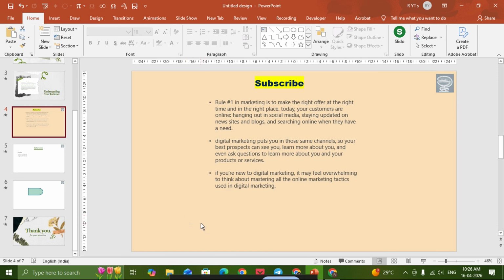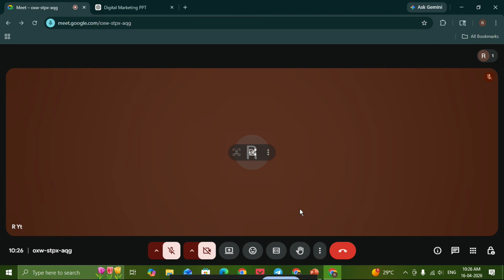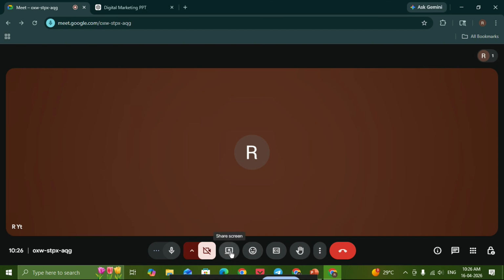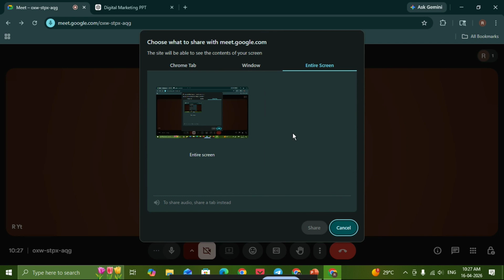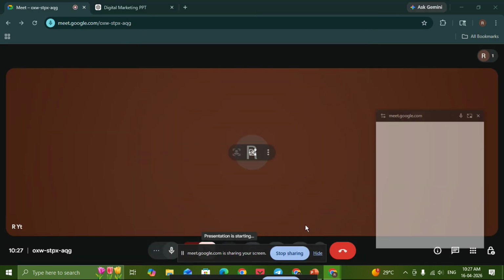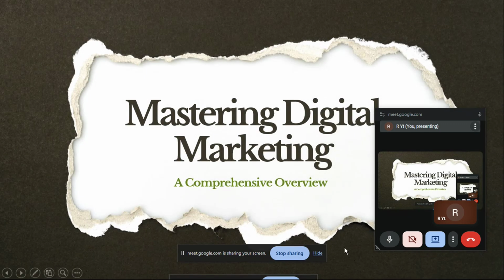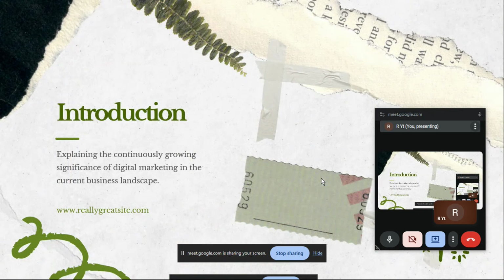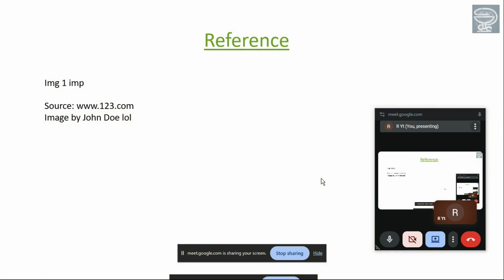How To Present PowerPoint On Google Meet (Easy Guide)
Learn how to present PowerPoint on Google Meet with this easy step-by-step tutorial. Share your slides, start slideshow mode, and present confidently in any meeting.

🕚Timestamps:
00:00 Intro
00:18 Open PowerPoint and Prepare Your File
00:42 Join Google Meet
01:08 Click Present Now
01:35 Choose Your Entire Screen or PowerPoint Window
02:02 Start Slide Show in PowerPoint
02:28 Your Slides Are Visible to Others
02:49 Pro Tips and Wrap Up

✍️What You'll Learn In This Video:
• How To Open And Prepare Your PowerPoint File For Presenting
• How To Join A Google Meet Meeting And Get Ready To Share
• How To Use Present Now In Google Meet To Share Slides
• How To Choose Between Entire Screen And A PowerPoint Window
• How To Start Slide Show Mode In PowerPoint
• How To Present Slides Clearly During A Google Meet Call
• How To Avoid Sharing The Wrong Screen In Google Meet
• How To Present PowerPoint Smoothly And Professionally Online

💡Pro Tips:
• Use A Single PowerPoint Window If You Want A Cleaner Presentation
• Test Your Audio Before The Meeting If You Plan To Speak While Presenting
• Close Extra Tabs And Notifications To Avoid Distractions
• Run A Practice Share Before An Important Meeting
• Keep Your Slides Saved And Ready Before Joining The Call

Google Meet, PowerPoint, present PowerPoint on Google Meet, Google Meet tutorial, PowerPoint tutorial, screen share, present now, online presentation, meeting tips, slide show, virtual presentation, remote work, video conference, presentation tips, google meet presentation